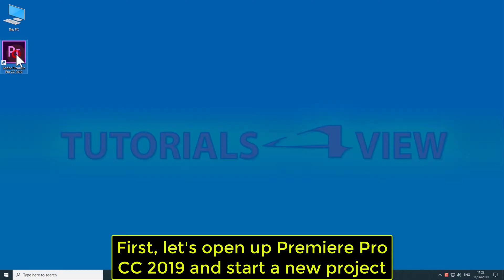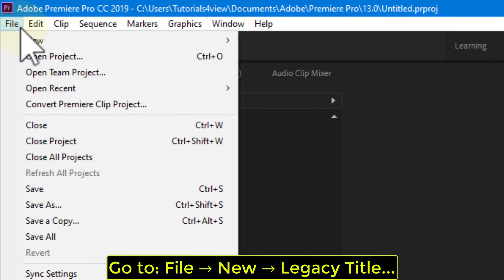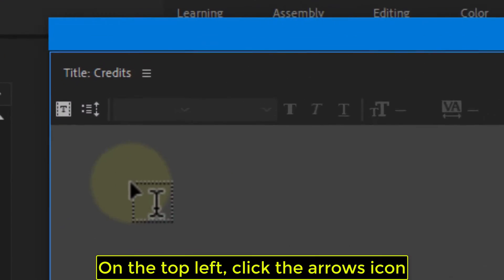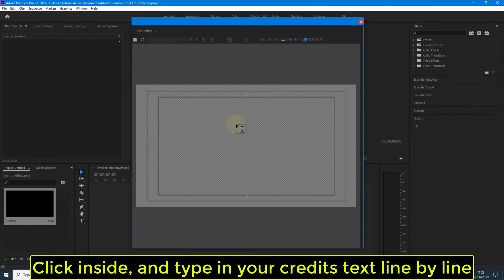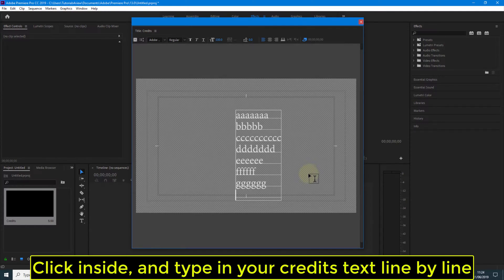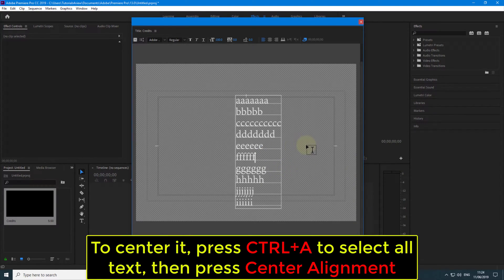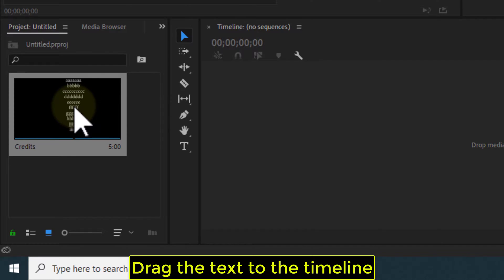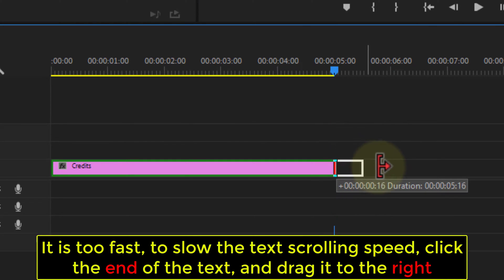How to create Scrolling Credits in Premiere Pro CC 2019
In this step by step and easy to follow Premiere CC tutorial we will teach you how to create a scrolling credits in Premiere Pro CC 2019 ( creating end screen rolling credits text like on the beginning and the end of a movie video ) we will show you how to adjust the speed of the scrolling credits text effect and how to add lines, this Premiere Pro CC 2019 tutorial is made for the complete beginner.